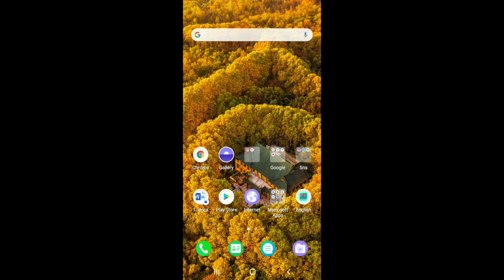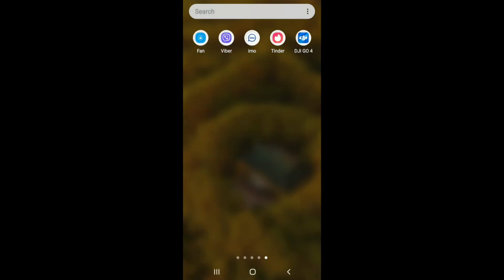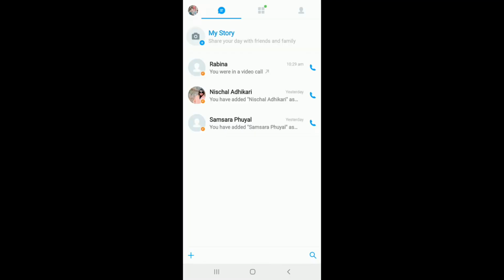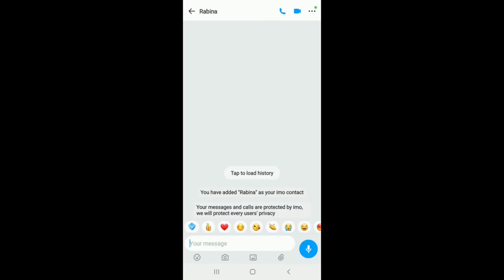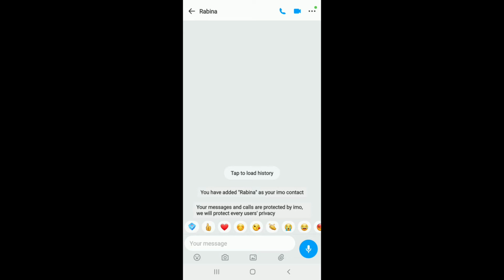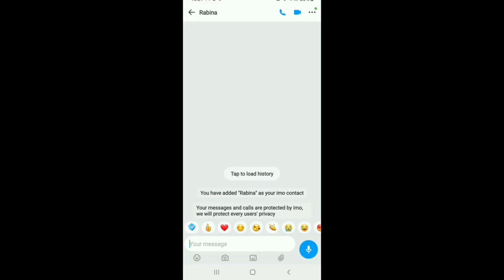IMO Video Calling 2021: How to Video Call on IMO?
Need help with IMO video call feature? Watch the whole video and learn step by step process on how you can easily video call on your IMO app. Just follow some simple instructions.
IMO is a free, simple and faster instant messaging and video calling app. You can easily video call or chat with your friends and family. If you are new to IMO and don’t know how to start a video call then this video is for you.
Follow the instructions given down below in order to video call on IMO:
1: Download and open IMO app on your mobile phone, sign in to your account as well
2: Select a contact you want to make a video call to by tapping on it
3: On the upper right corner of your screen tap on the video call button right next to the call button
And that’s how you video call someone on IMO
*to end the call tap on the red decline button